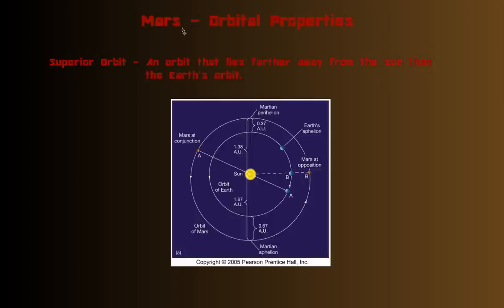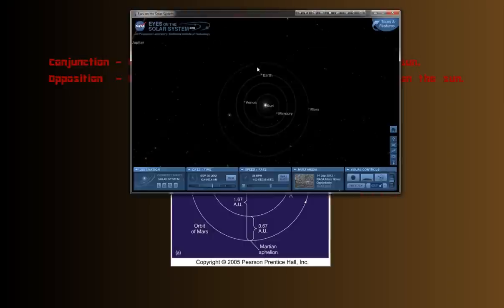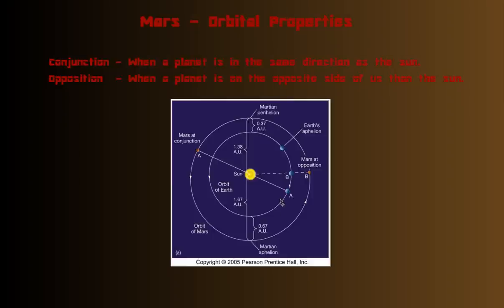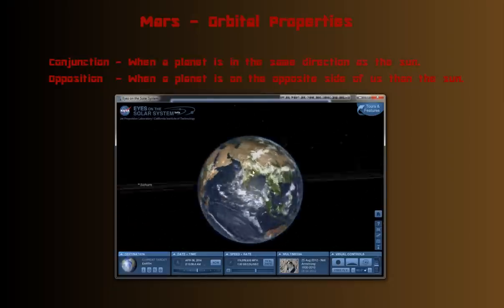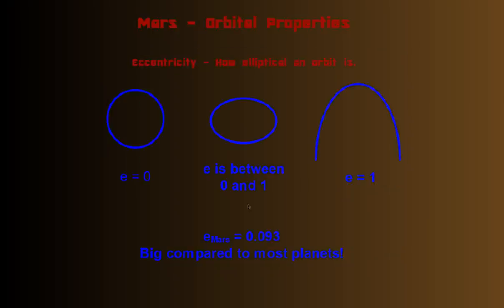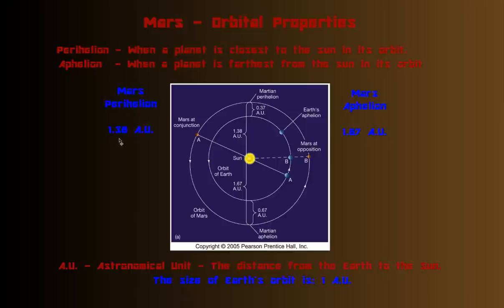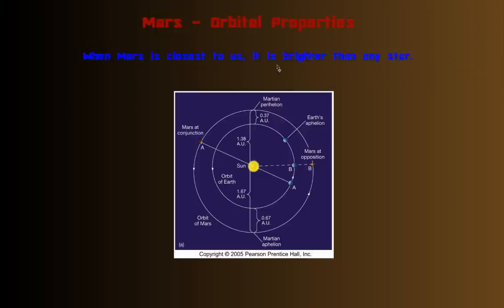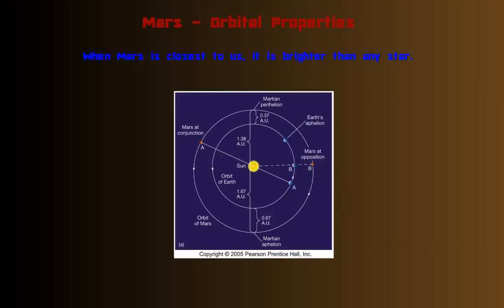Unit 1: Mars - Orbital Properties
In this video, the orbit of Mars is discussed, and you will learn about a few of the characteristics of a typical orbit.